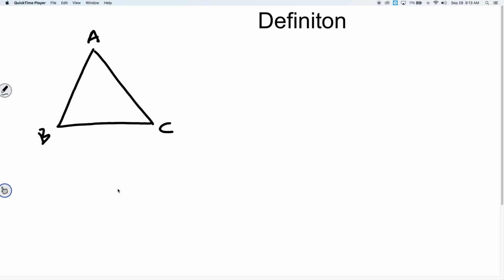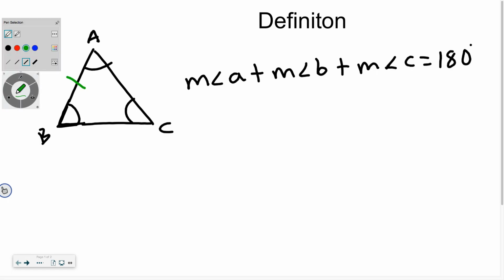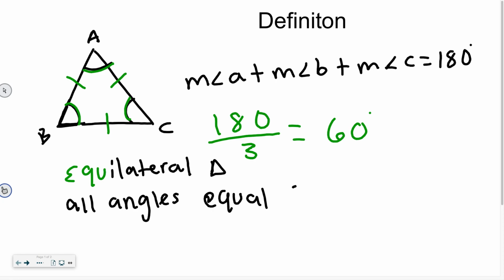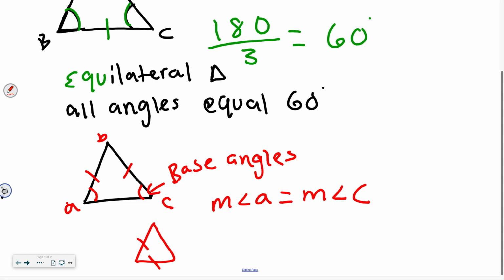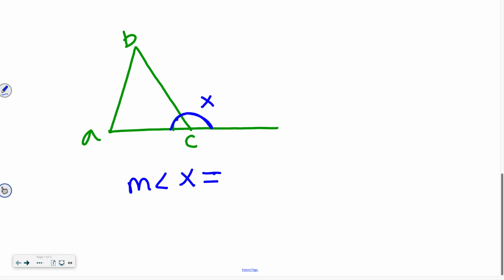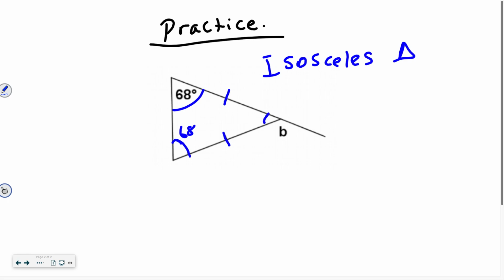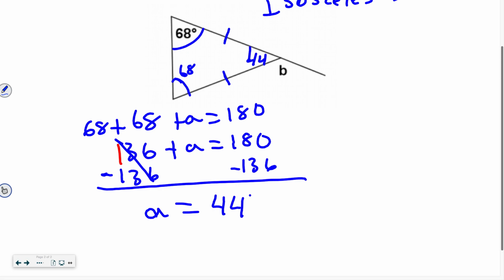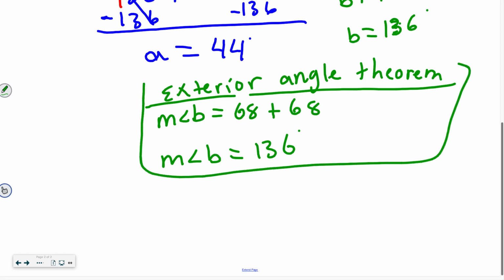Angles in a triangle